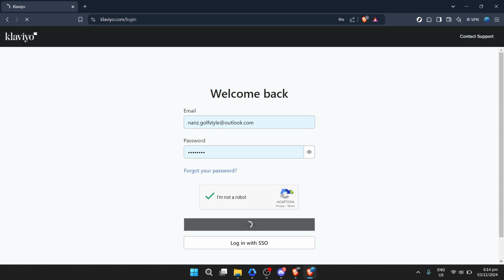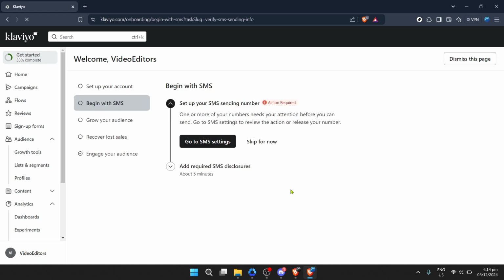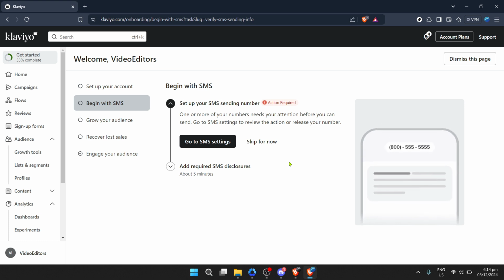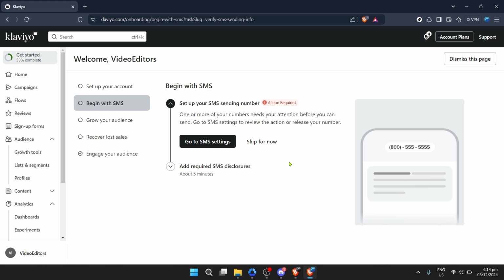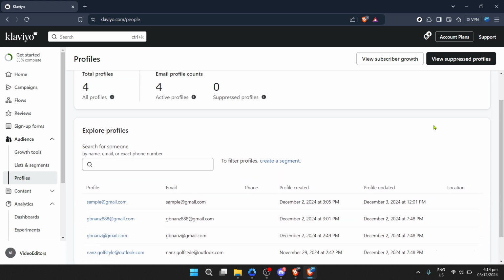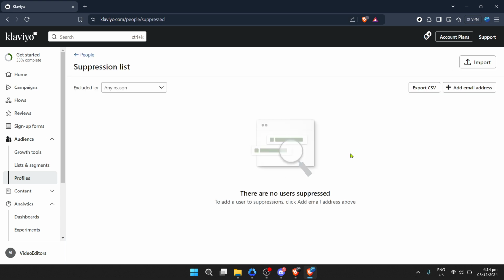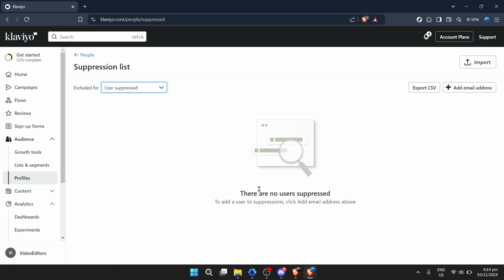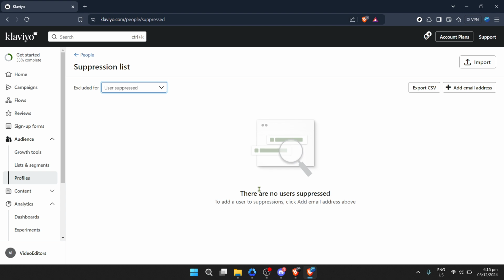How to Delete Suppressed Profiles Klaviyo (Full 2024 Guide)